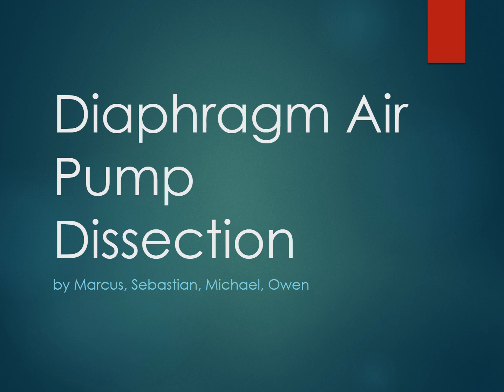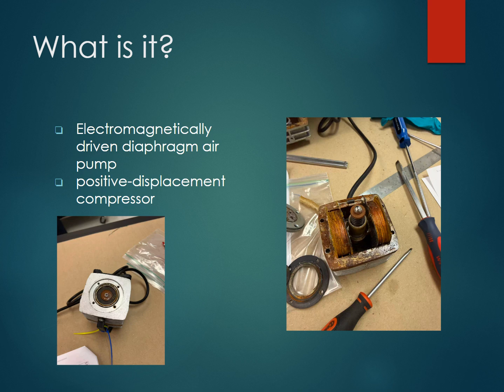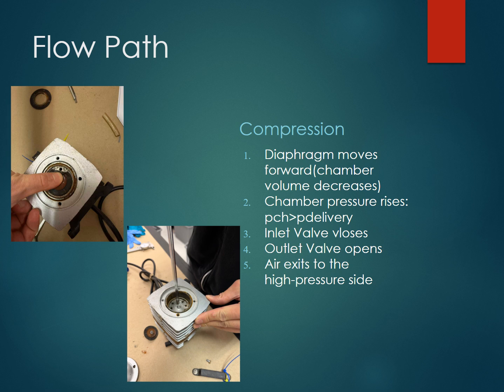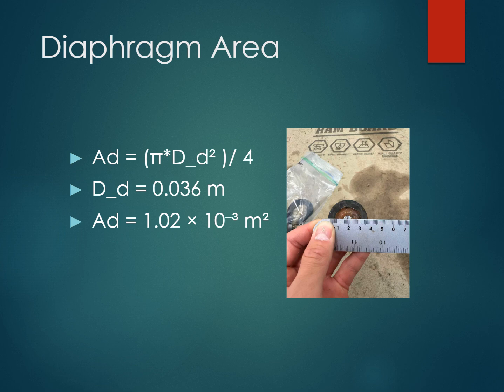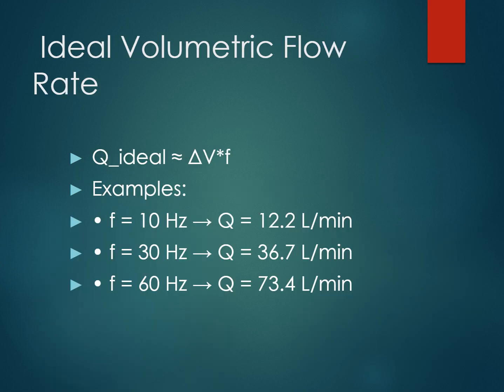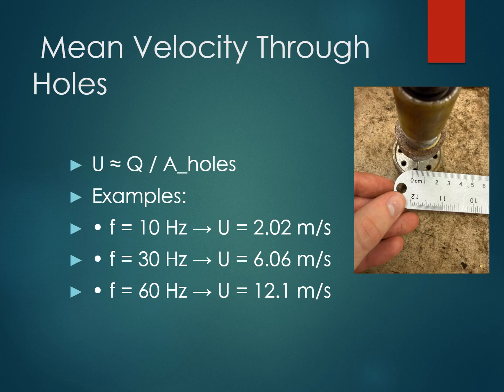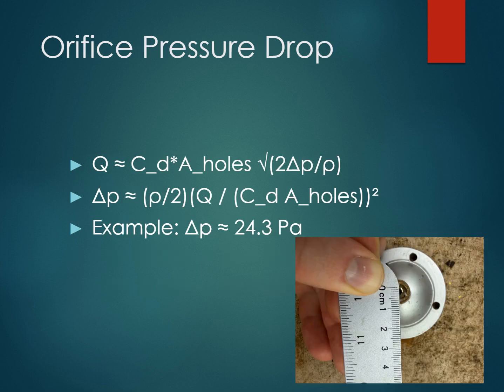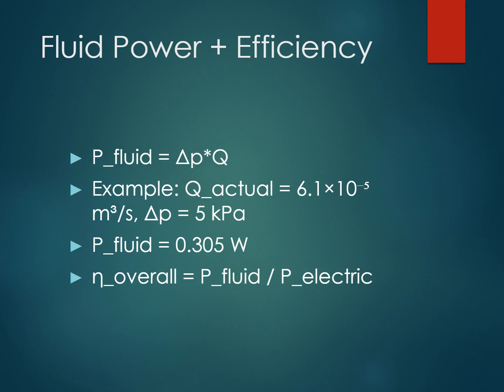MAE 3230 Fluid Mechanical Dissection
Fluid Mechanical Dissection project for MAE 3230